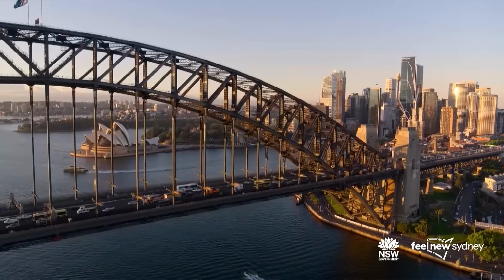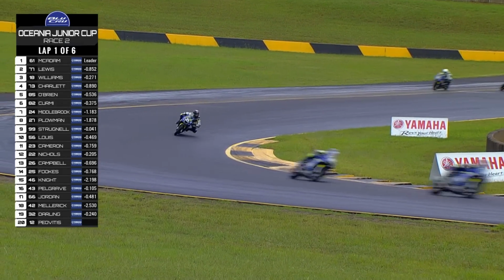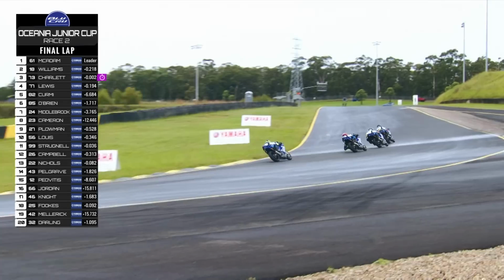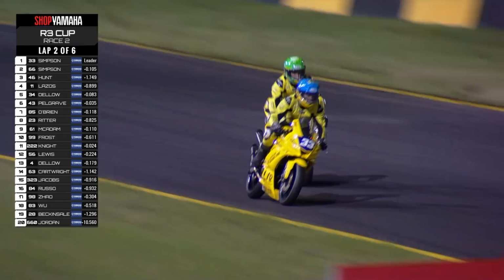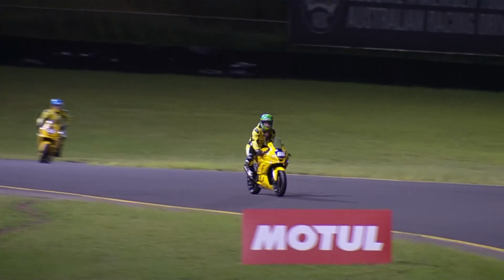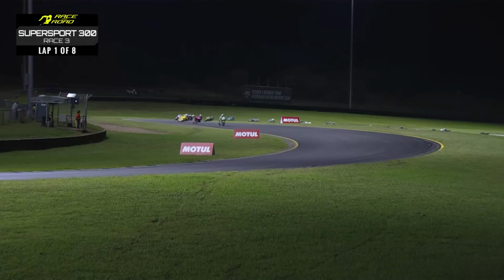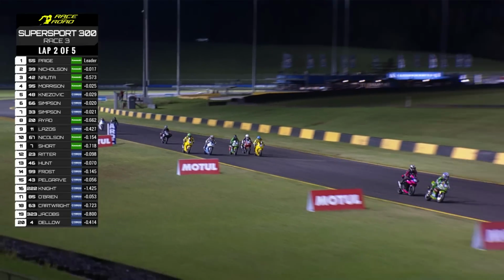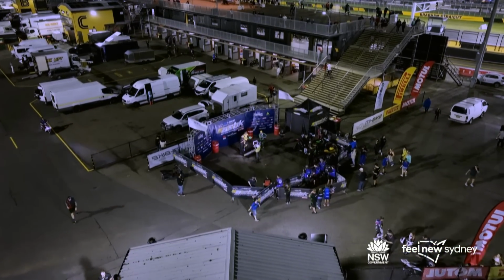2025 Australian Superbike Championship (ASBK) - Round 2, Sydney Motorsport Park - Supersport 300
The @ASBK-Superbikes return to Sydney Motorsport Park for a spectacular night race! Who will conquer under lights? The young stars of the bLU cRU Oceania Cup, Shop Yamaha R3 Cup and Race & Road Supersport 300 take to the grand prix circuit.

0:00 Intro
1:10 Welcome to Round 2, Sydney
1:36 Ducati Track Preview
4:41 bLU cRU Oceania Cup, Race 2
16:01 Shop Yamaha R3 Cup, Race 2
30:52 Tara Morrison on coming up through the ranks
33:21 Race and Road Supersport 300, Race 3
49:31 Podium

MotorsportsTV is like having your own network TV station in the palm of your hands.

If you like motorsports then this is the App for you. Watch a wide variety of Australian motorsports including straightline, circuit, dirt, water and more.

MotorsportsTV features CatchupTV for replays of Speedweek programs, Live Streaming and dedicated tabs for the Australian Superbike Championship, ProMX Motocross Championship, V8 Utes, ANDRA Drag Racing, Shannons Nationals, Hi-Tec Drift Allstars Series, Hi-Tec Oils  Super Series, V8 Superboats and Offshore Superboats, just to name a few.

MotorsportsTV suits your lifestyle allowing you to watch motorsport whenever and wherever 24/7!

It's FREE and available from Apple App store and Google Play for Android users.